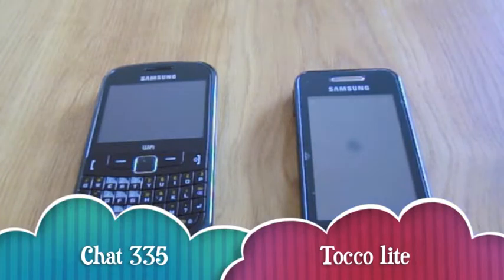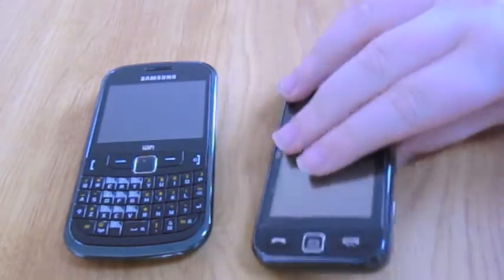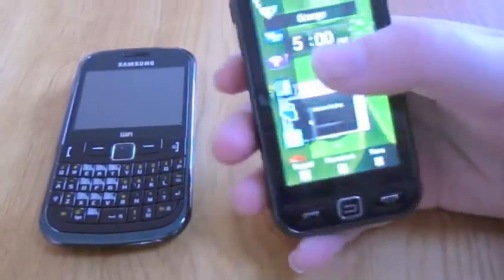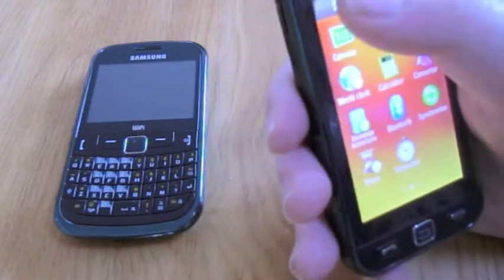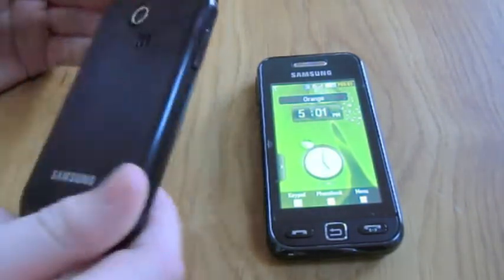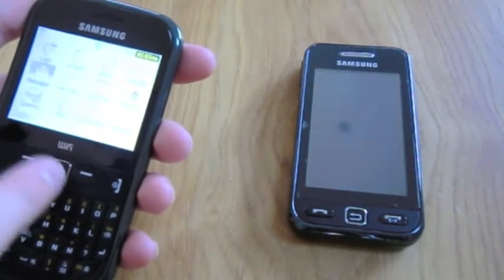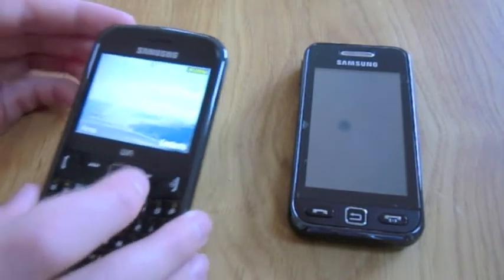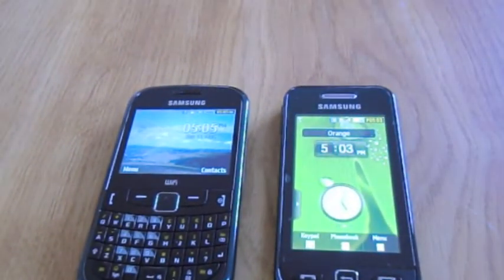Samsung Chat335 and Tocco Lite review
A review of the Samsung Chat335 and Tocco Lite.